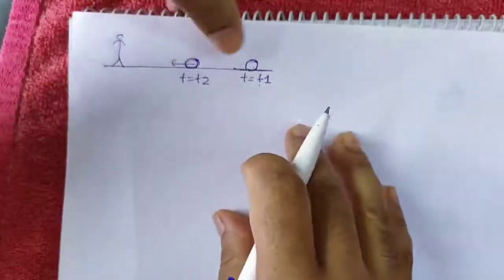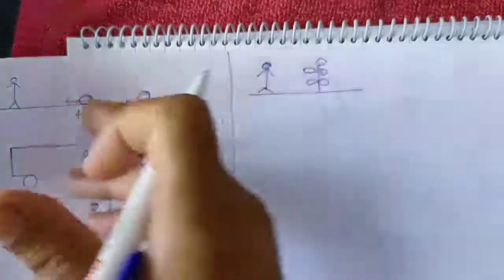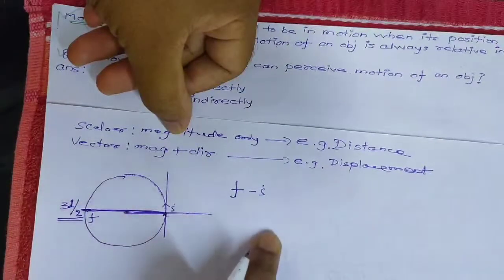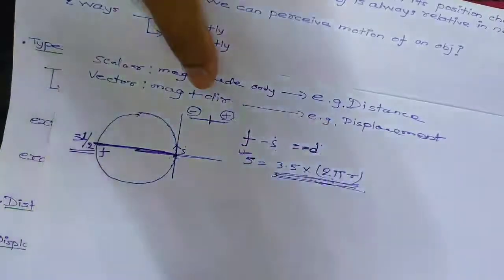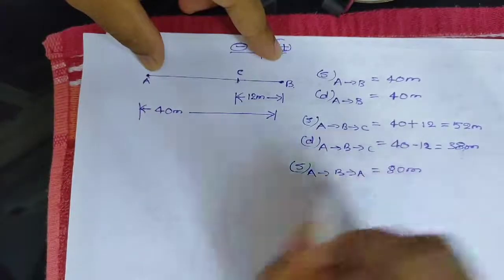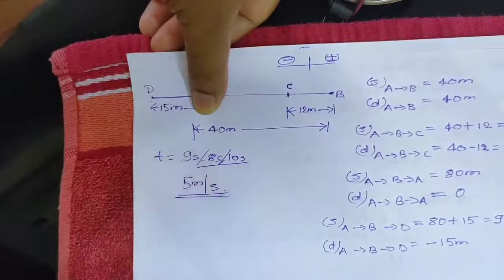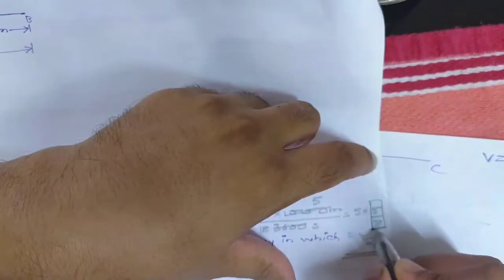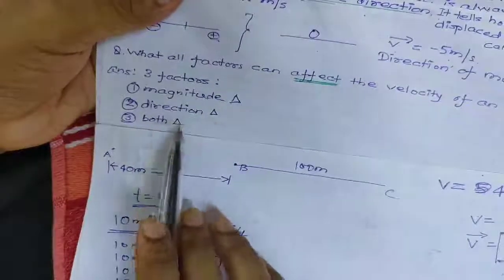CBSE | Ncert | Class 9 | Science | Physics | Chapter 8 - Motion | Day 1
Hi guys, my name is Piyush. I have covered both theory and exercise. Below is the table of contents:

THEORY:
- Definition of motion
- Types of physical quantities (Scalar and Vector)
- Distance v/s Displacement
- Speed v/s Velocity
- Uniform motion v/s non-uniform motion
- Average speed
- Average velocity
- Acceleration
- Uniformly accelerated v/s non-uniformly accelerated motion
- Graphical study of motion
- Derivation of "equation of motion"

PROBLEM SOLVING: We will be solving exercise questions of "Ncert Science class 9 textbook".

- Exercise questions with detailed explanations (Q1 - Q10)